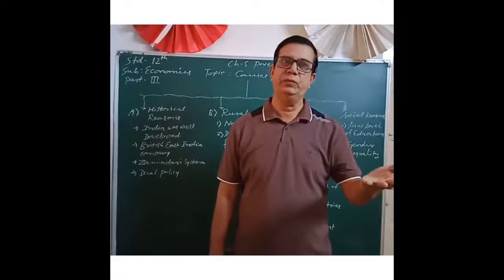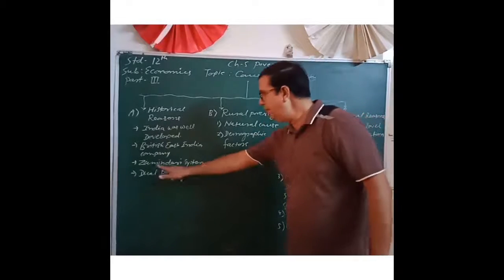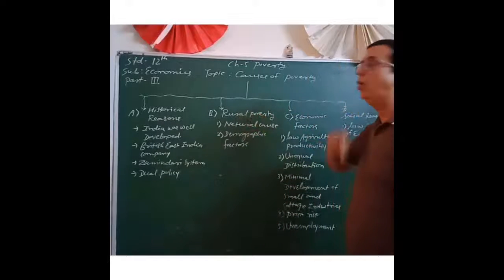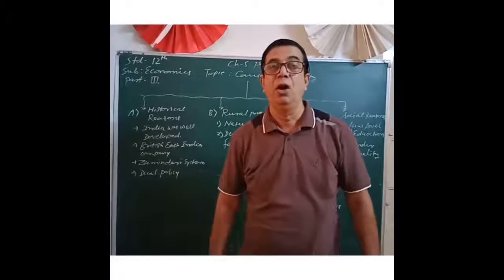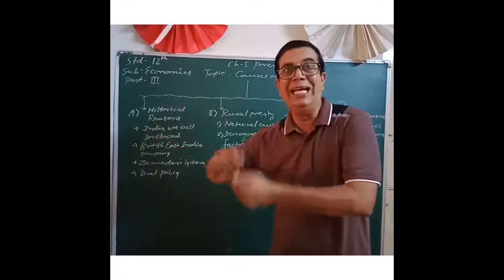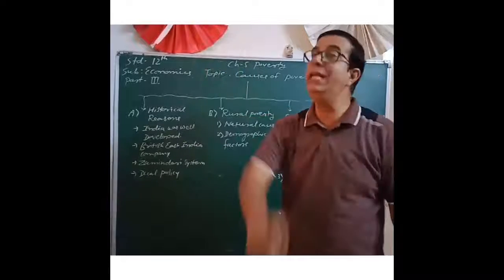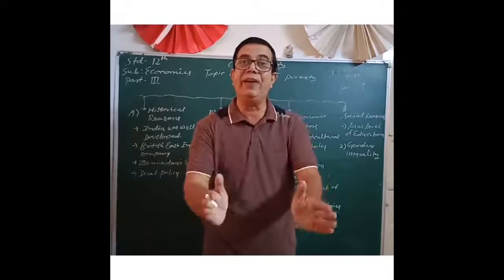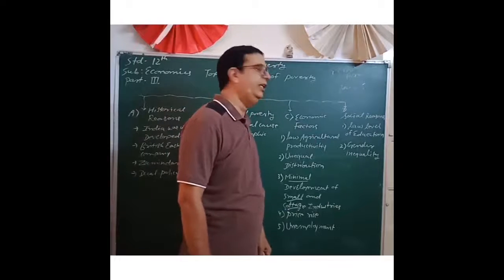12TH OCT 2020, MON ECO CH-5 POVERTY PART-3 STD-12TH